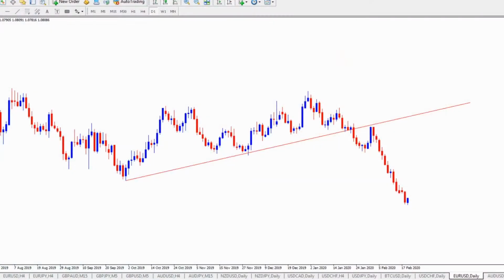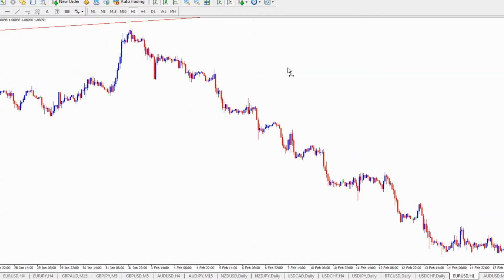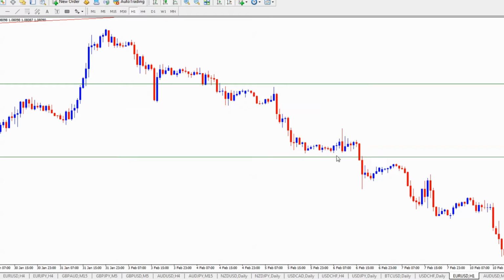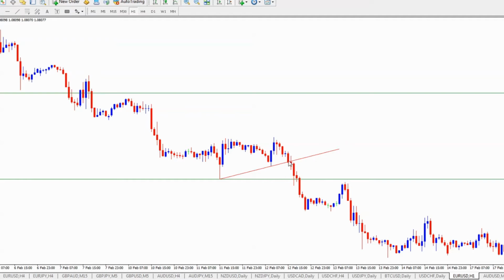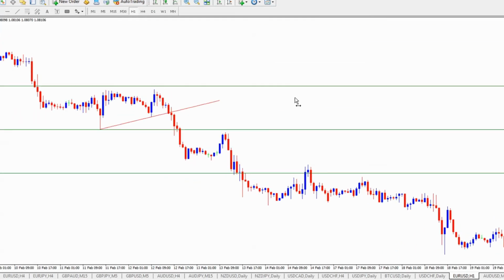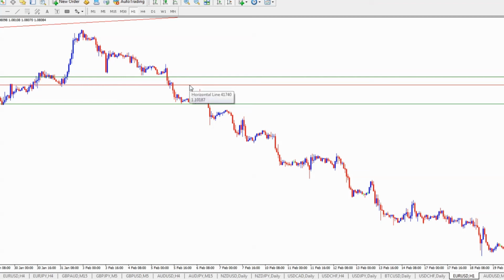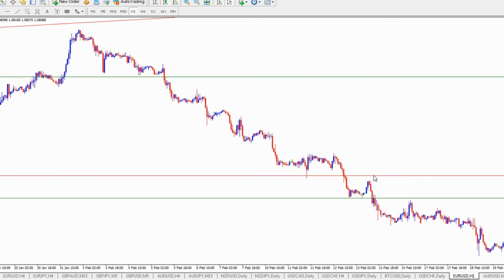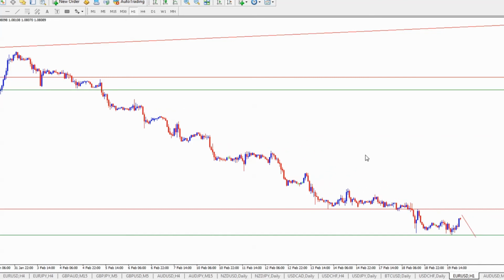How To Trade The Trend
This is how to trade with the trend in Forex.